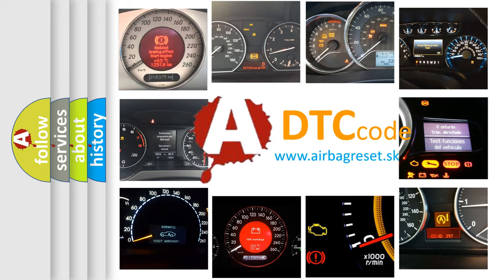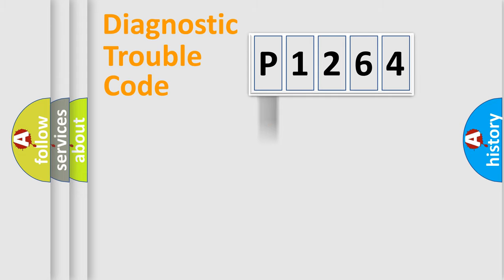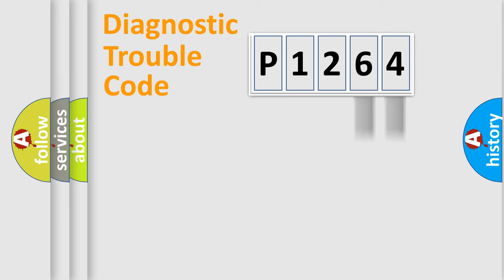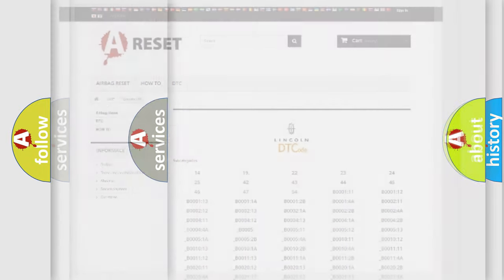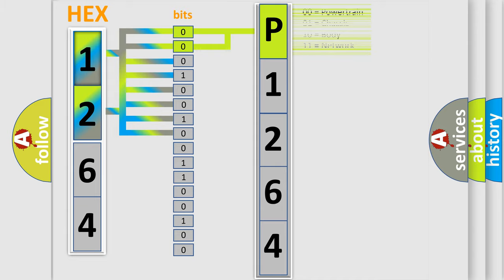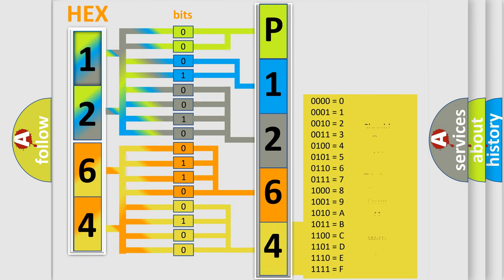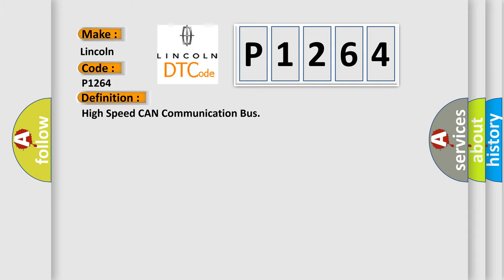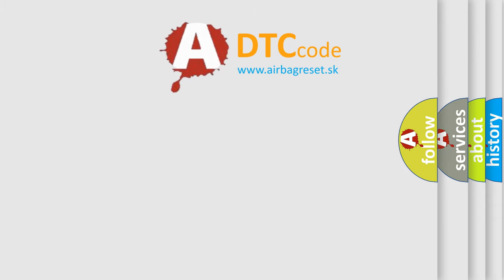DTC Lincoln P1264 Short Explanation